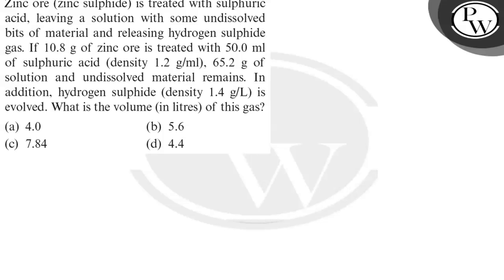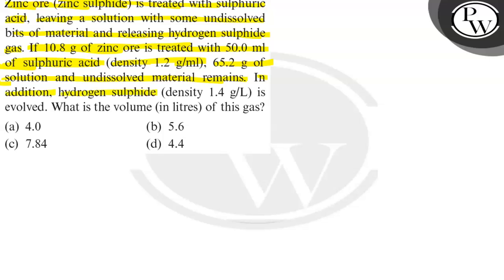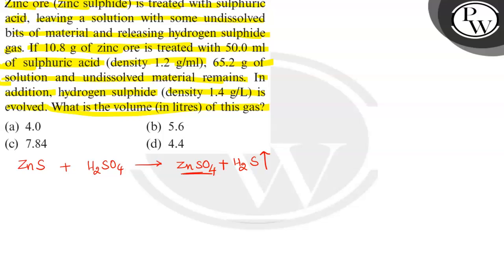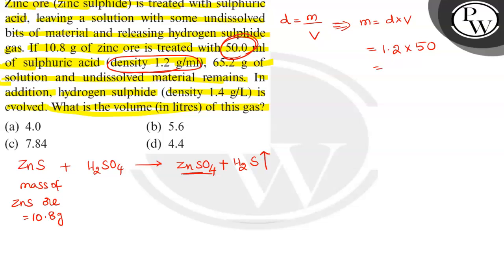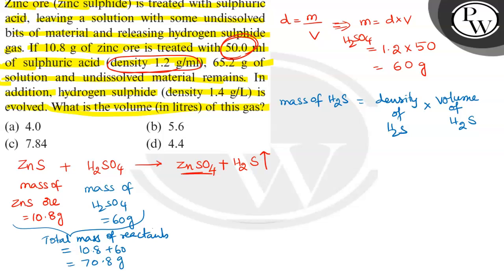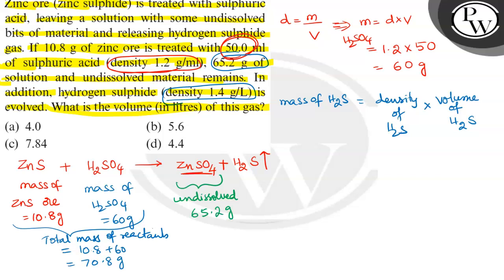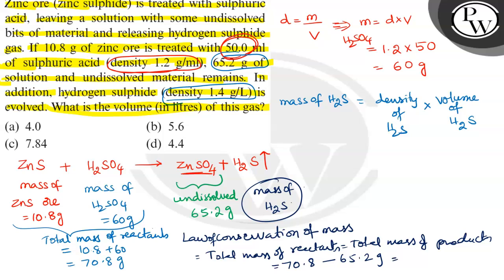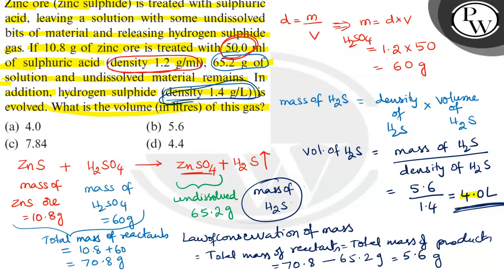Zinc ore (zinc sulphide) is treated with sulphuric acid, leaving a ...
Zinc ore (zinc sulphide) is treated with sulphuric
acid, leaving a solution with some undissolved
bits of material and releasing hydrogen sulphide
gas. If \( 10.8 \mathrm{~g} \) of zinc ore is treated with \( 50.0 \mathrm{ml} \)
of sulphuric acid (density \( 1.2 \mathrm{~g} / \mathrm{ml}), 65.2 \mathrm{~g} \) of
solution and undissolved material remains. In
addition, hydrogen sulphide (density \( 1.4 \mathrm{~g} / \mathrm{L} \) ) is
evolved. What is the volume (in litres) of this gas?
(a) \( 4.0 \)
(b) \( 5.6 \)